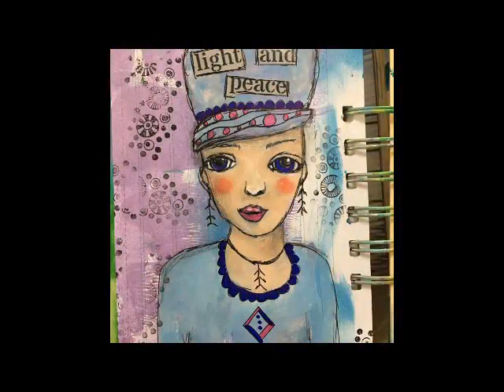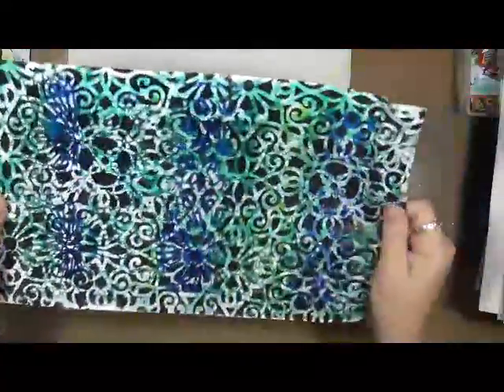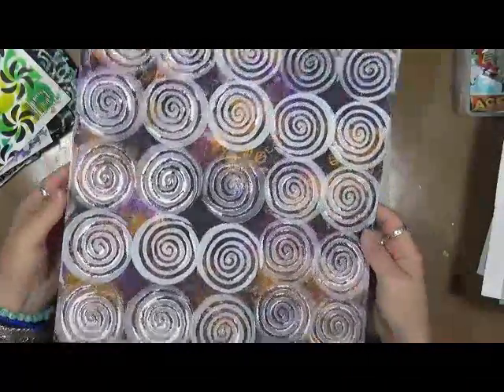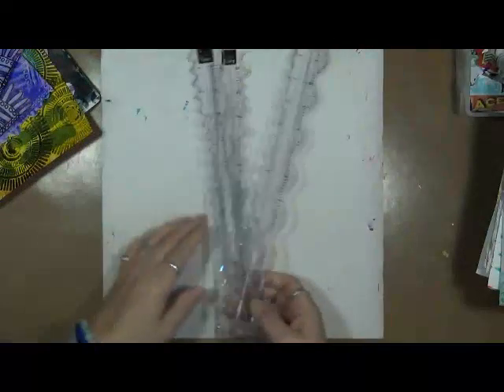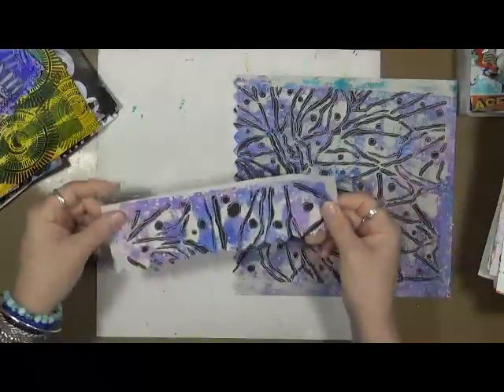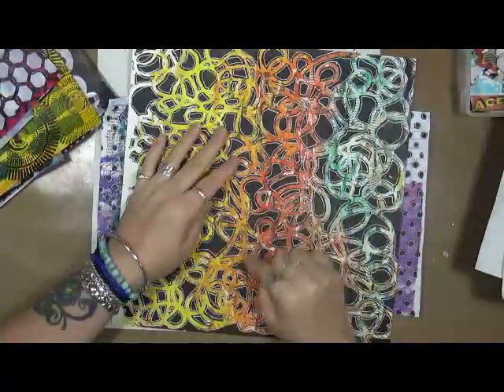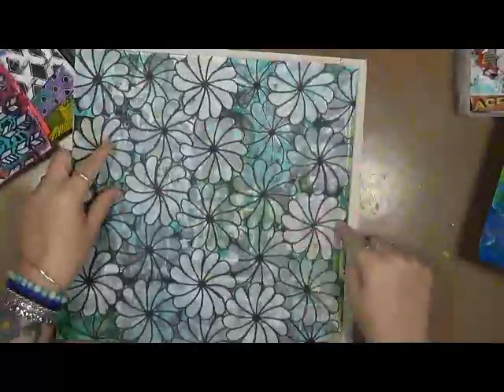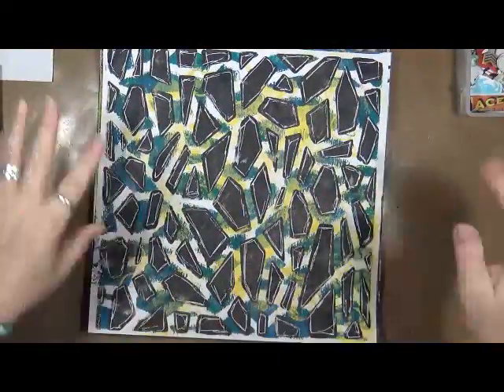Shannon's Gelli Printing fun!